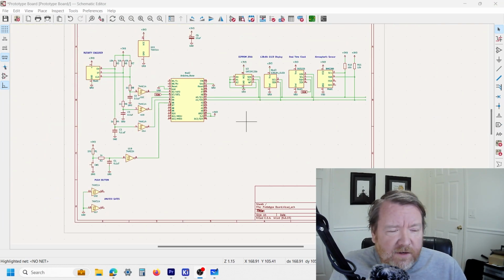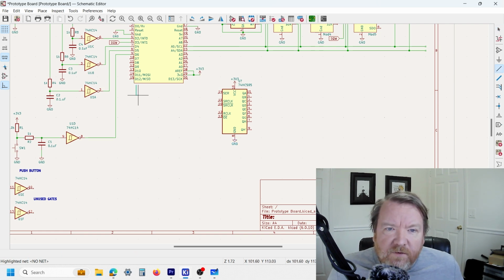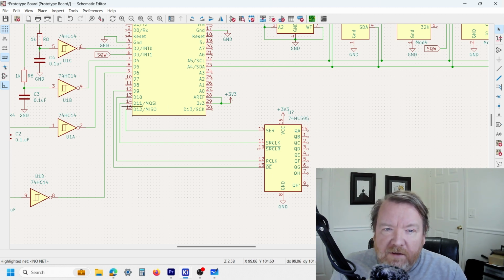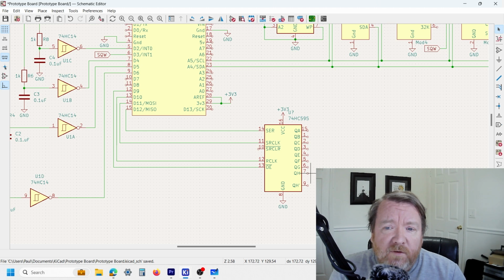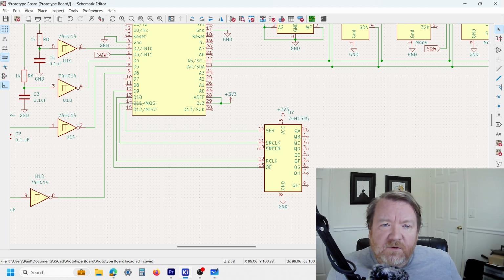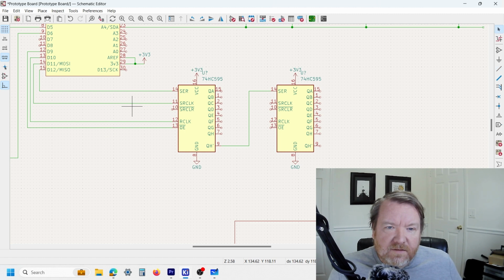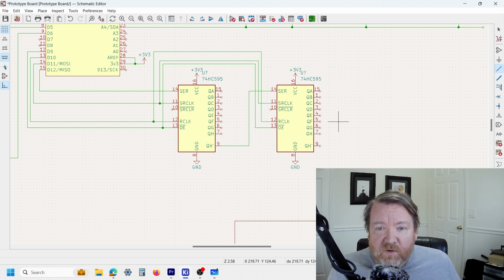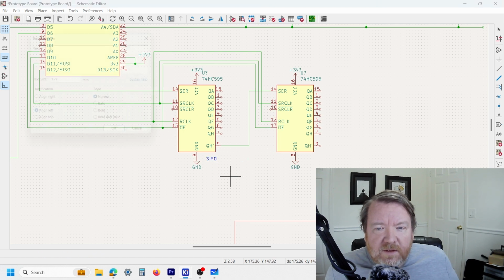74HC595 Shift Register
An overview of the 74HC595 8-bit shift register. SIPO -Serial Input, Parallel Output.